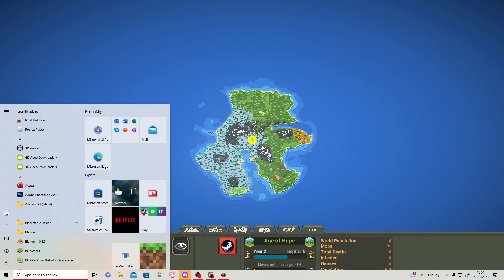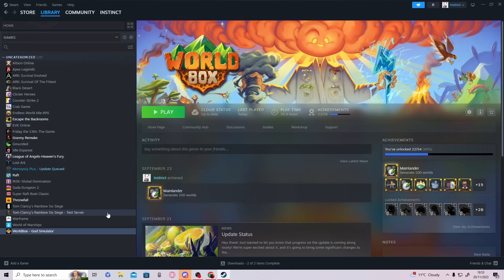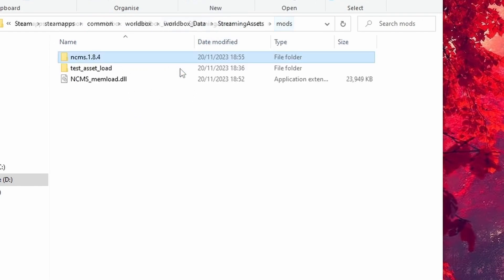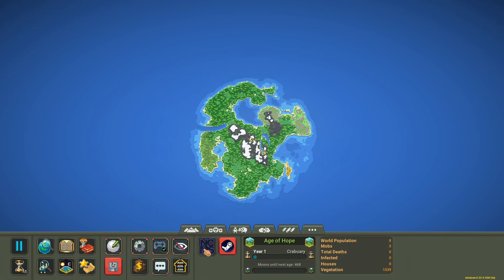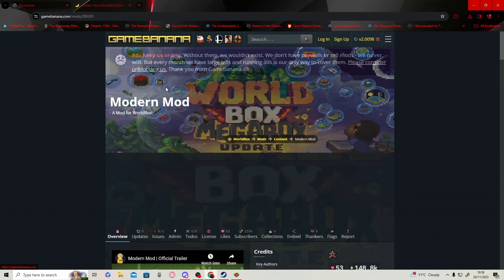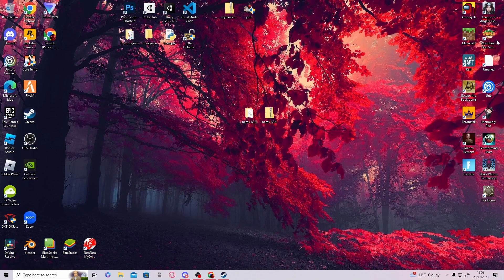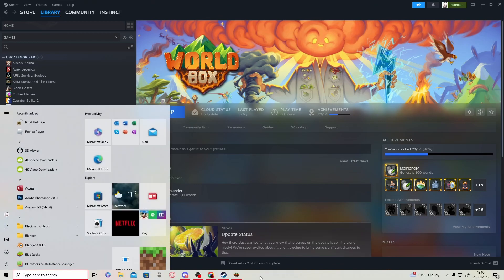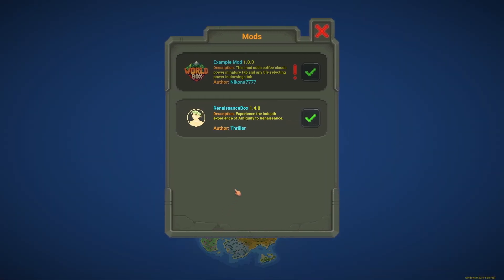How To Download Mods On Worldbox (Out of date)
Heyo people, showing you how to download mods, simple and easy step by step guide.

If you guys didn't understand a step in the video or it was too complicated, check out Gorg's tutorial on it.

Ignore any hate, we are here to have fun :D